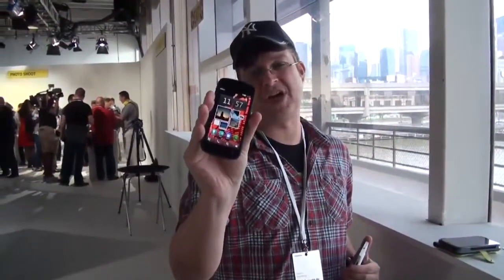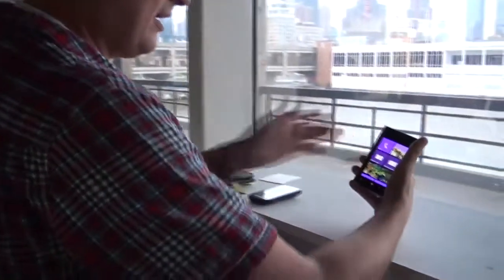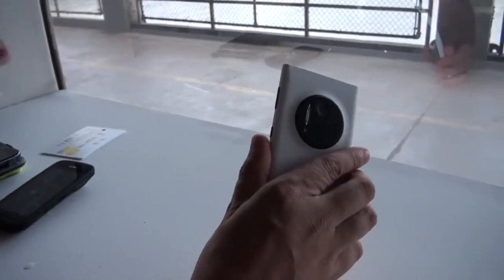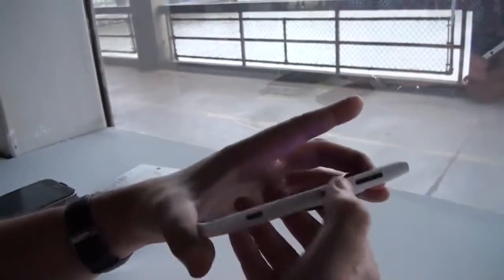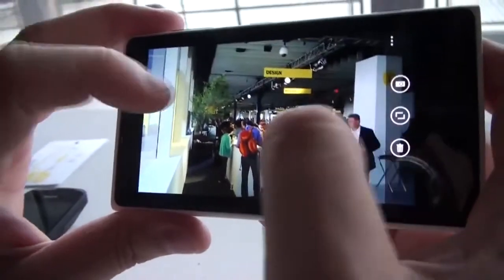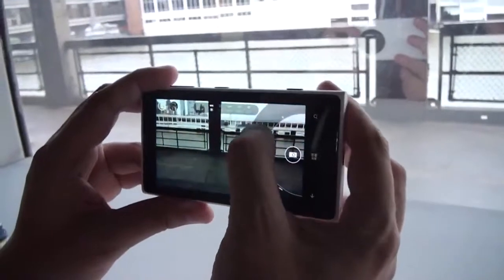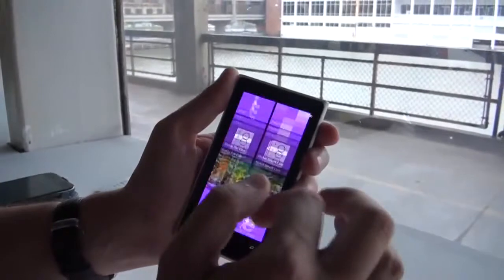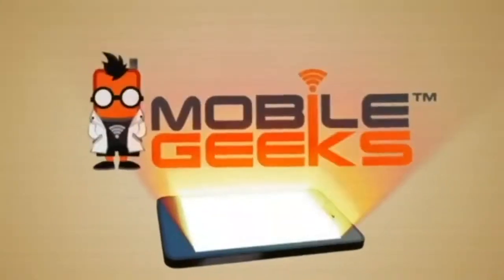ノキアLumiaオン1020ハンズ 41MPカメラ -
ノキアLumiaオン1020ハンズ -  http // -  41MPカメラを遊ばす我々は、新しいノキアLumiaとに手をしようとしている10­20年のWindows Phone 8スマートフォン